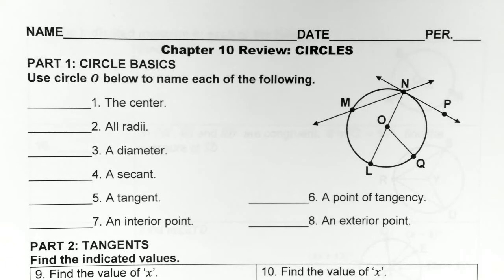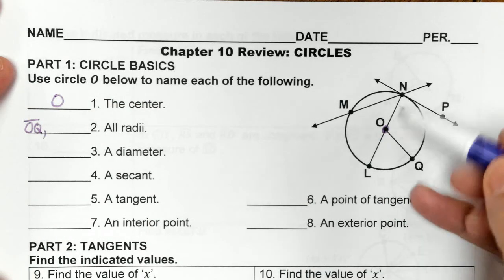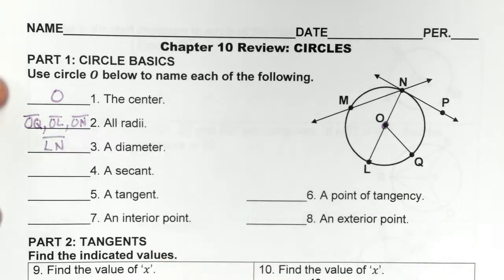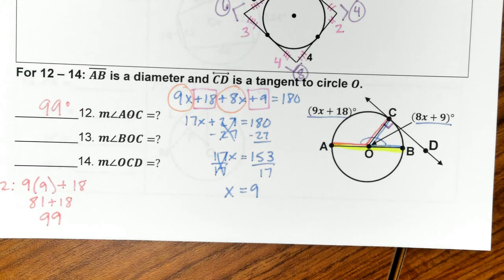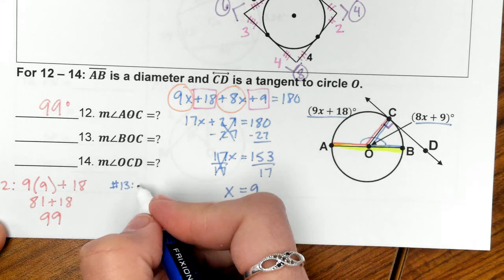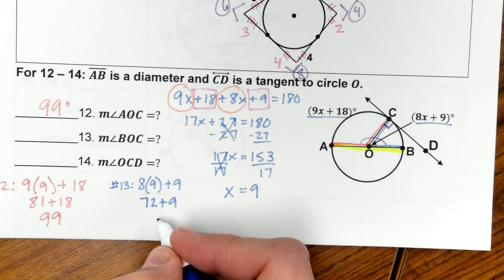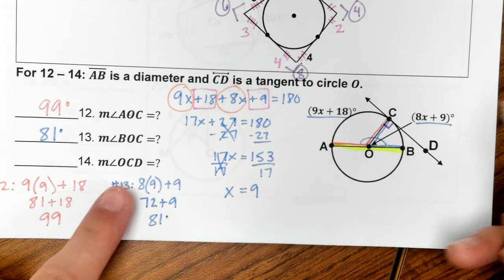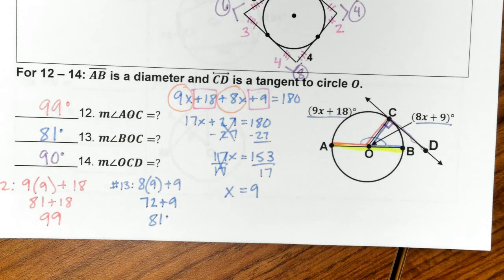Chap 10 Review Video Pg 1